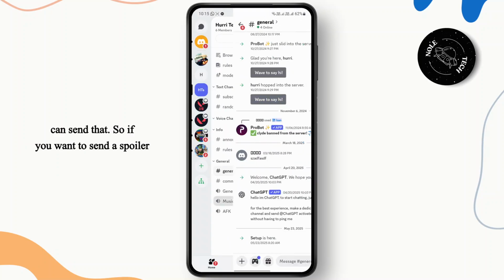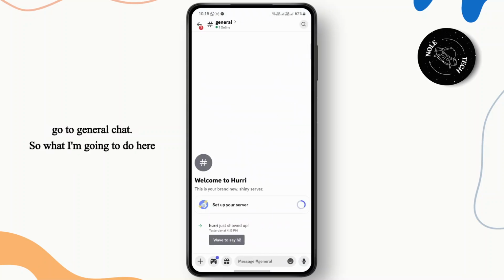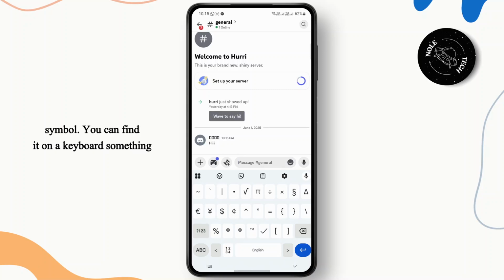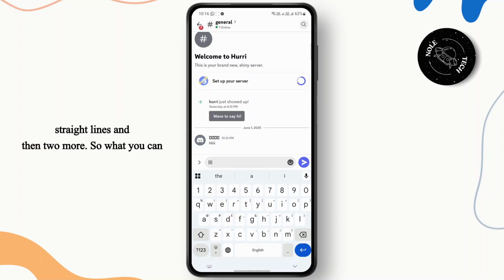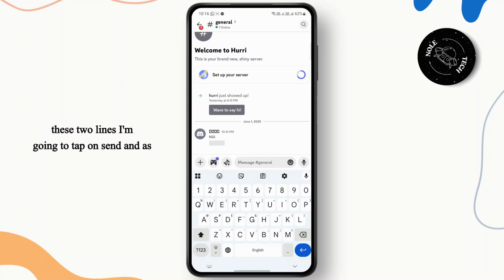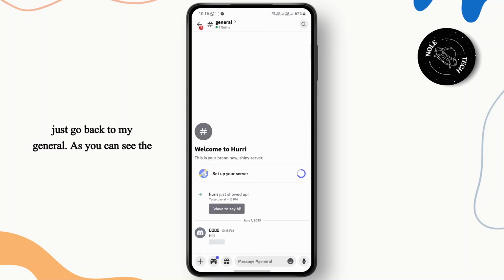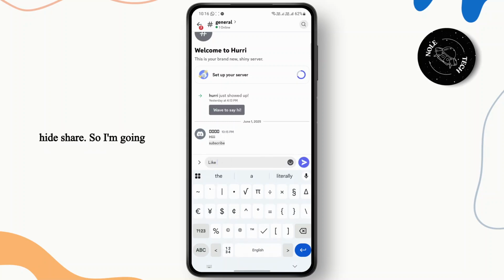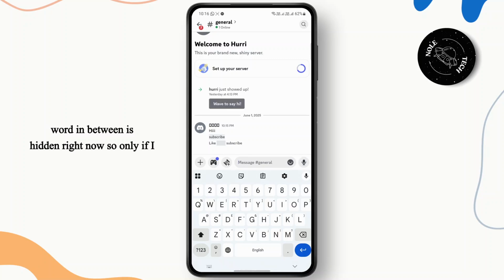How to Send Spoiler Text in Discord Mobile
Learn how to send spoiler text in Discord mobile easily with this step-by-step tutorial. Whether you want to hide sensitive messages or create spoiler images on Discord mobile, this guide shows you exactly how to do it!

In this video, you'll discover how to send spoiler text in Discord mobile, create a spoiler image on Discord mobile, and hide text effectively.

Timestamps:
0:00 Introduction
0:20 Step 1: Opening Discord Mobile
0:45 Step 2: Creating Spoiler Text and Images